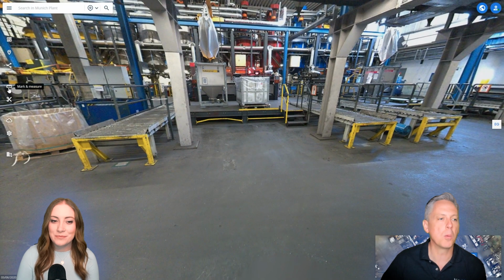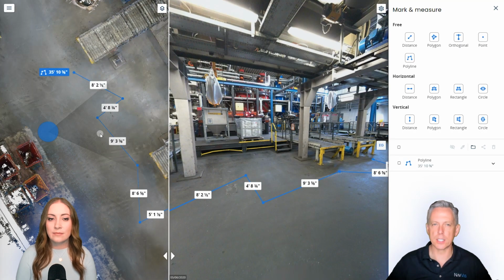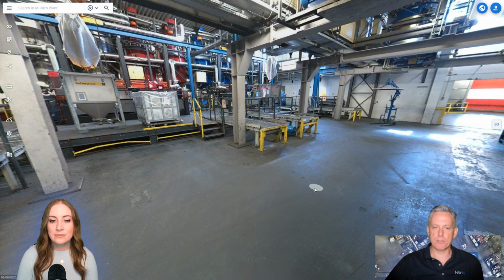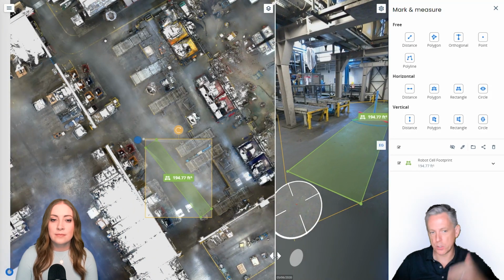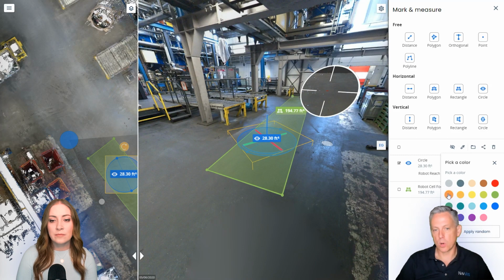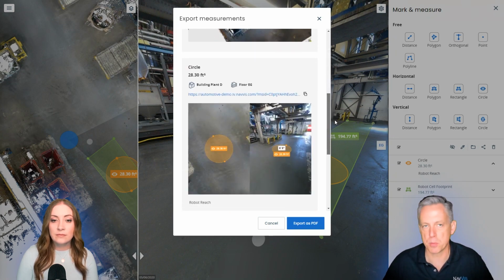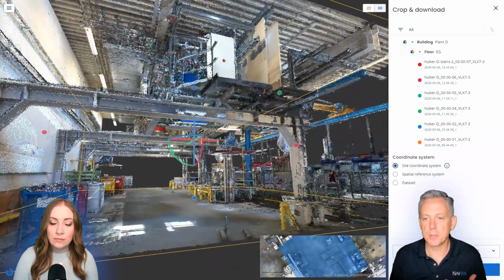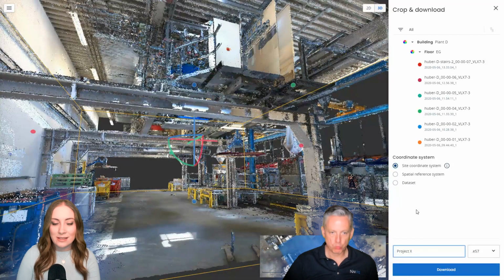Learn how to collaborate remotely with geospatial data you can trust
In this episode of "To the Point with NavVis," our hosts dive into how NavVis IVION is revolutionizing factory planning and efficiency with some innovative tools and features!

Nate demonstrates the Mark & Measure and Crop & Download tools in NavVis IVION, showing you how these can be used to optimize shop floor activities with real-world examples from a Munich chemical processing facility. Learn about the benefits of digital twin technology for manufacturing engineers, including reducing manual measurements and enhancing workflow efficiency with advanced 3D mapping and data integration.

Don't miss out on practical demonstrations and detailed discussions on how to leverage these tools in your operations!

Interested in trying NavVis IVION? Check out the links below for a free test instance and detailed product information:

Tune in for more episodes of "To the Point with NavVis" and unlock the full potential of  your reality capture data!

00:00:00 Introduction to this episode
00:00:27 Discussion shifts to a new facility focusing on paint processing
00:00:59 Introduction to a real-world example using NavVis IVION
00:01:39 Detailed walkthrough and the use of the Mark & Measure tool at a factory site
00:02:00 Explanation of lean principles and spaghetti diagramming
00:04:01 Detailed discussion on how NavVis IVION helps optimize shop floor activities
00:04:27 Discussion on various measurement tools within NavVis IVION
00:06:39 Comparison of traditional methods with  NavVis tools
00:09:00 Invitation to viewers to try NavVis IVION and links in the description
00:09:24 Explanation of sharing functions and how they enhance communication
00:10:33 Demonstration of the Crop & Download tool for creating detailed equipment specifications
00:13:59 Closing remarks

BUILD BETTER REALITY — Bridge the gap between the physical and digital worlds through reality capture technology that provides the digital foundation for the world you want to live in. We supply fast, reliable spatial data to service providers and enterprises seeking to capture photorealistic digital twins of the built environment. And our digital factory solutions enable greater organizational operability, productivity, agility, and profitability. Headquartered in Munich, Germany, and with offices in the United States, the United Kingdom, and China, NavVis serves global customers across the surveying, AEC, and manufacturing industries.